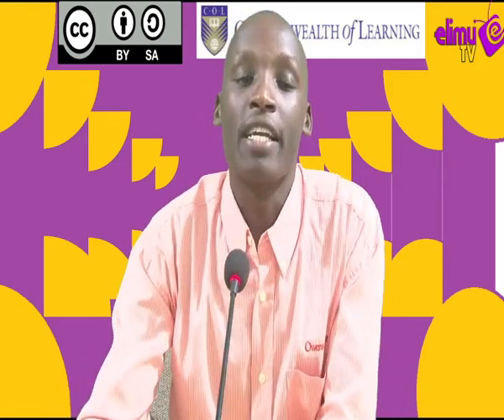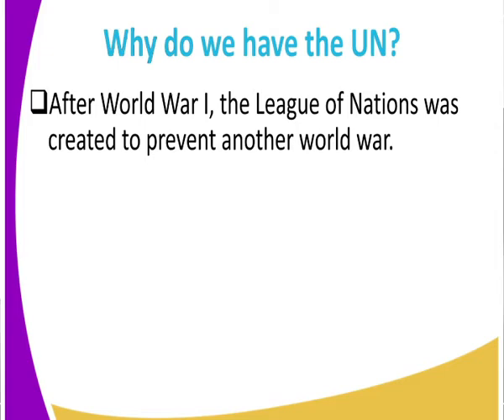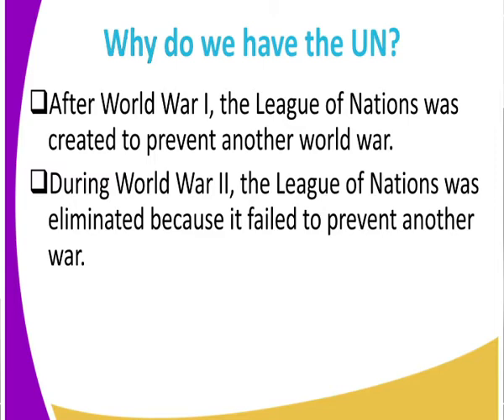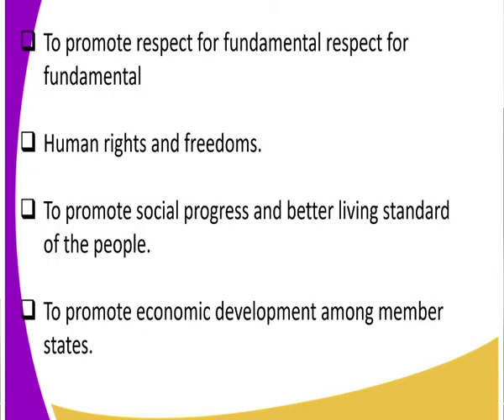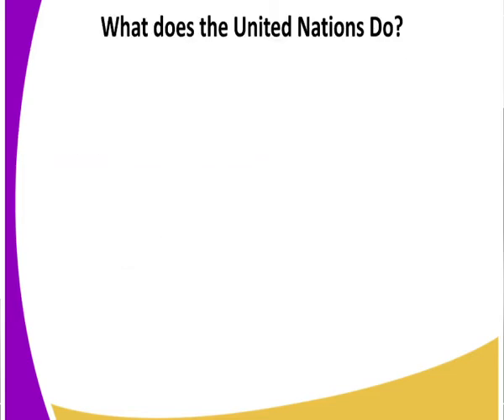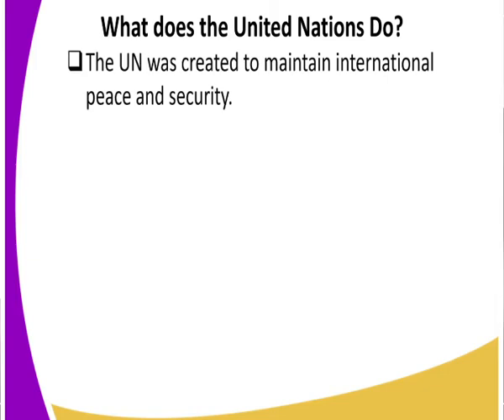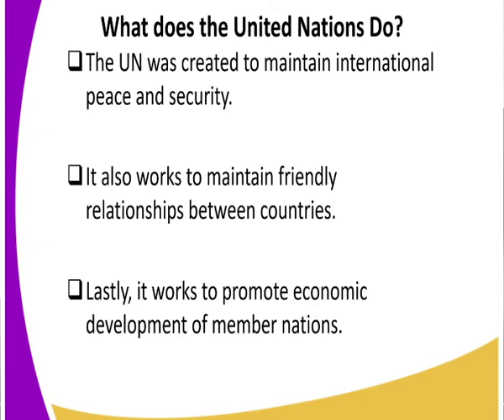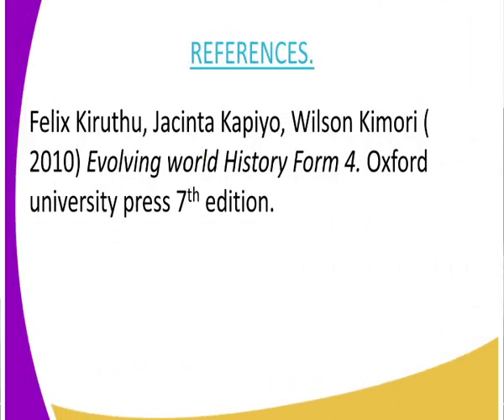history form 4,reasons for formation of UN, lesson 2